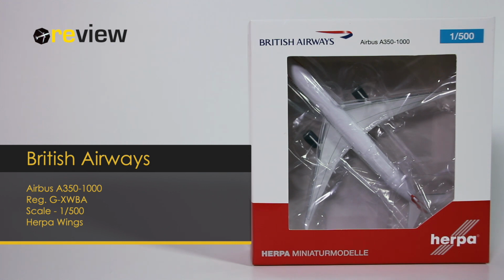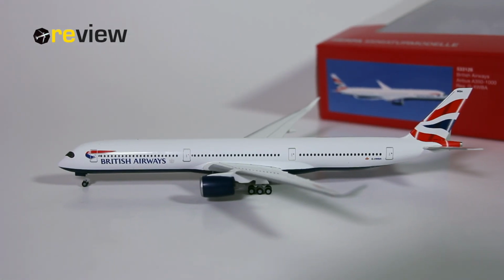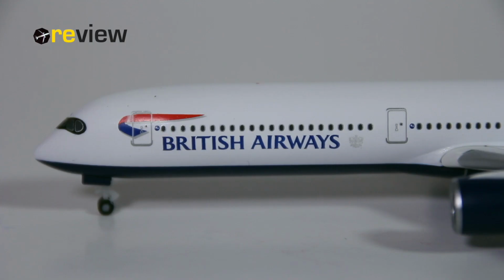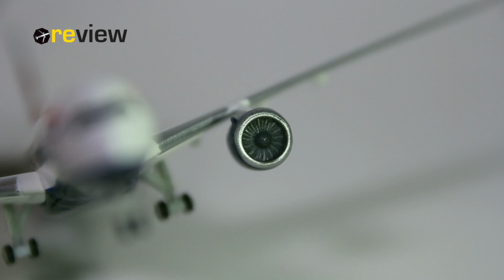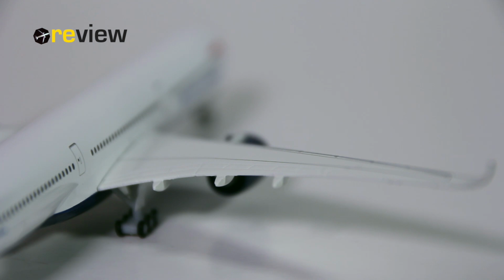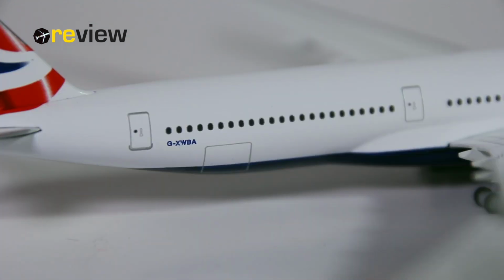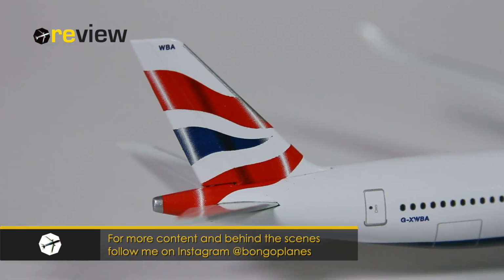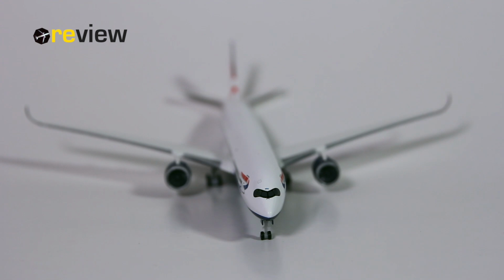British Airways Airbus A350-1000 | Review #268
This is a review of the British Airways Airbus A350-1000 from Herpa Wings, scale 1:500